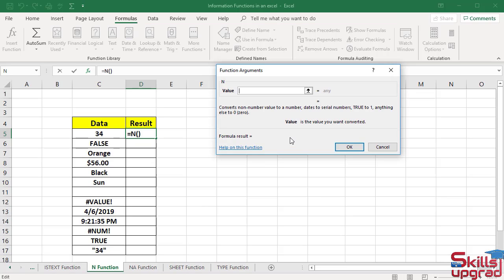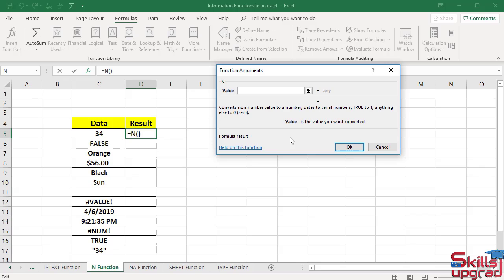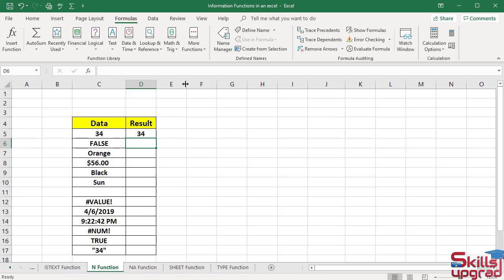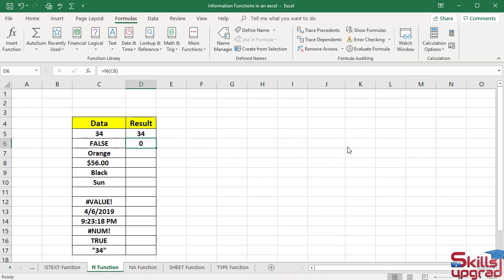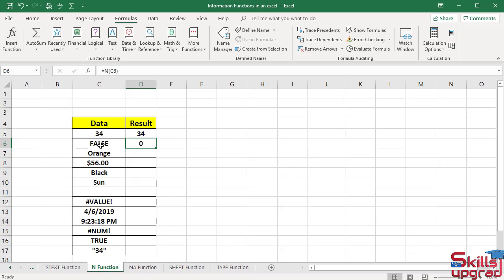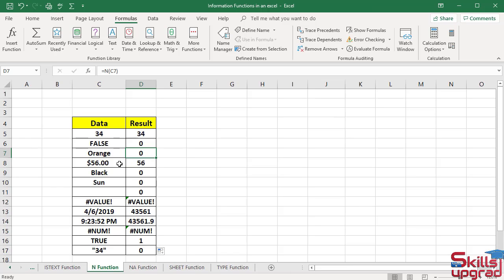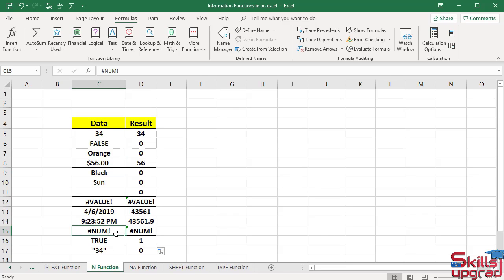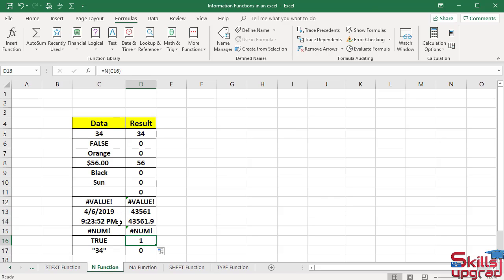MS Excel Beginners To Advanced Course | N Function | MS Excel Functions And Formulas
1-      Introduction to Excel
2-      Formatting a Worksheet
3-      Saving and Printing a Workbook
4-      Calculations With Basic Formulas
5-      Calculations Excel Functions
6-      Project Calculations with Operators and Functions
7-      IF and VLOOKUP Functions
8-      Date and Time Functions in an Excel
9-      Logical Functions in an Excel
10-    Lookup and Reference Functions in an Excel
11-    Text Functions in an Excel
12-    Math and Trigonometry Functions in an Excel
13-    Statistical Functions in an Excel
14-    Engineering Functions in an Excel
15-    Information Functions in an Excel
16-    Database Functions in an Excel
17-    Financial Functions: Borrow Money to Bank
18-    Financial Functions: Invest Money in the Bank Saving Account
19-    Financial Functions: Build Future Income Statement of Company
20-    Financial Functions: Calculate Depreciation of an Asset of Company
21-    Financial Functions: Invest Money in Company
22-    Basic Financial Examples(Learn Use of Operators +,-,/,*)
23-    Adding Column and Pie Charts in an Excel worksheet
24-    Adding Line and Combination Charts in an Excel
25-    MS Excel Spark lines (Line, Column, Win or Loss) and Data Bars
26-    MS Excel Waterfall Chart, Funnel Chart and Map Chart
27-    MS Excel People Graph, Sunburst Chart, Tree map and Bubble Charts
28-    MS Excel Stocks and Geography, Progress Chart
29-    MS Excel Analyzing Sales Data in Pivot Tables and Pivot Charts
30-    Creating Excel Tables, PivotTables and Pivot Charts
31-    Data Validation and Inserting Comments
32-    Analyzing Data in the MS Excel Table
33-    Analyzing Data with MS Excel PivotTables
34-    Analyzing Data with Business Intelligence (Power Queries and Trendlines)
35-    Analyzing Data with Business Intelligence (Forecast Sheet)
36-    Analyzing Data with Business Intelligence (Power Pivot, Data Model & Power Map)
37-    Extracting Data from the Website(Power Query, Power Pivot, Pivot Table)
38-    Loading Website Data into Power Map(Power Query, Power Map)
39-    Extracting Data from the Website(Power Query, Pivot Table)
40-    Extracting Football Team Data from the Website(Power Query, Pivot Table)
41-    Analyzing Business Data by using What-If Analysis Tools(Goal Seek, Data Table)
42-    Analyzing Business Data by using What-If Analysis Tools(Scenario Manager)
43-    Analyzing Business Data with Solver
44-    Create and Publish Dashboard
45-    Dashboard Layout Design : Create Sales Dashboard
46-    Data Analysis in PivotTables (Creating Revenue Dashboard)
47-    Microsoft Power BI
48-    Bookmarks Pane and Selection Pane In MS Excel
49-    Editing and Visualizing Data In MS Excel
50-    Extracting Data from the Website In MS Excel
51-    Extracting Sales Data from the Website In MS Excel
52-    Microsoft Excel New Quick Measure(Calculations Without Dax)
53-    Microsoft Excel Custom Visuals
54-    Microsoft Excel VBAs And Macros